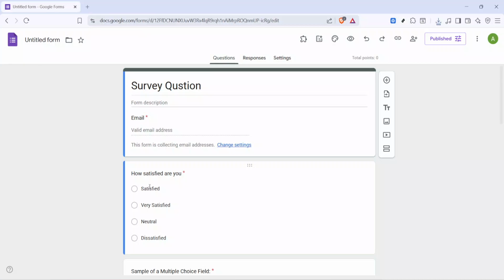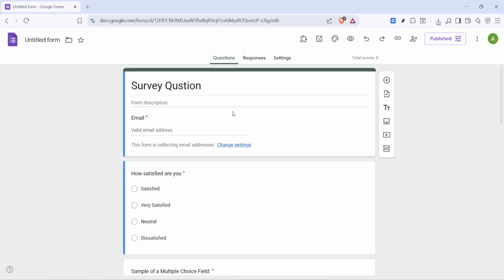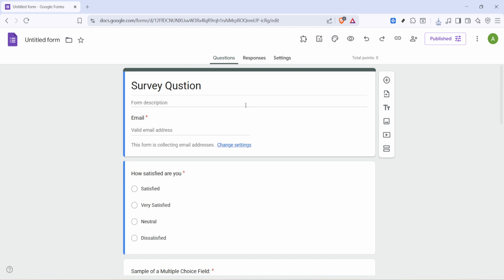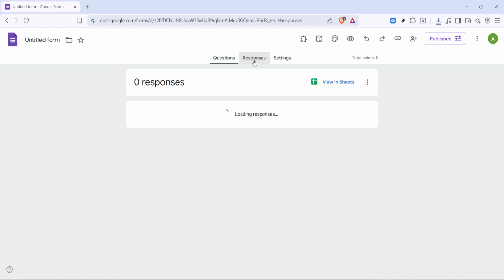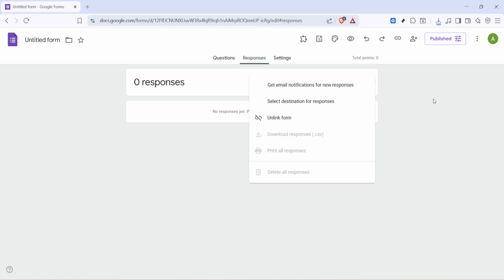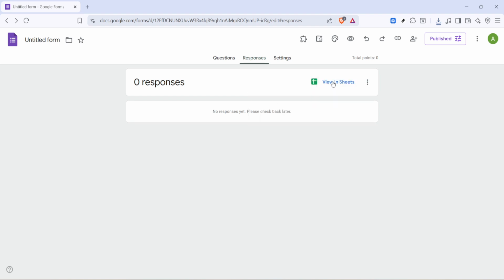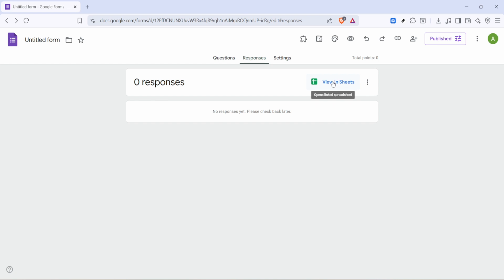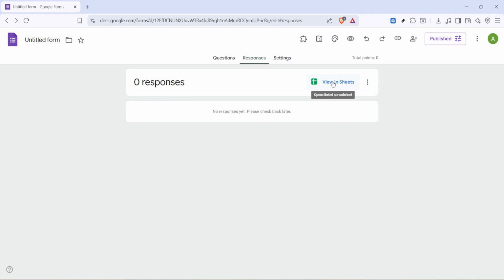How to turn on email notifications in Google Forms (Step By Step 2026)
How to turn on email notifications in Google Forms